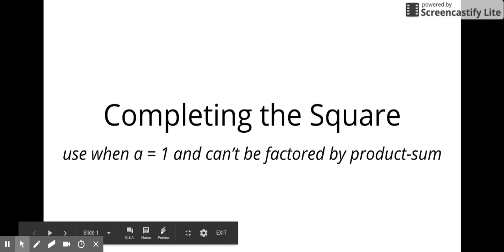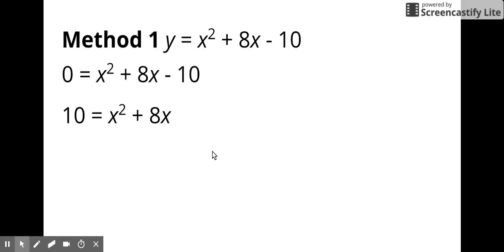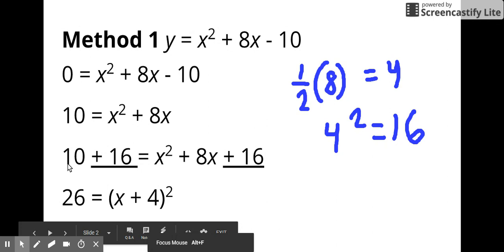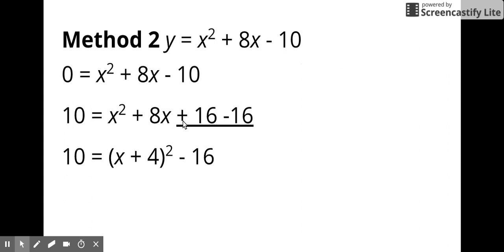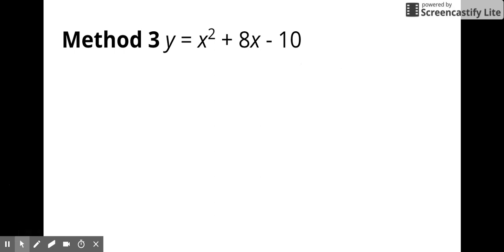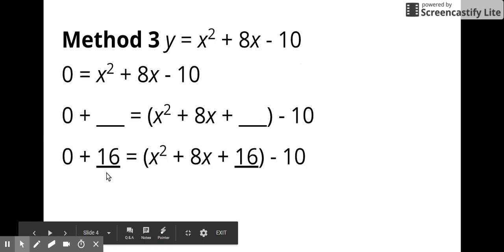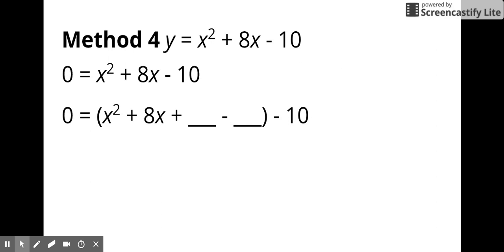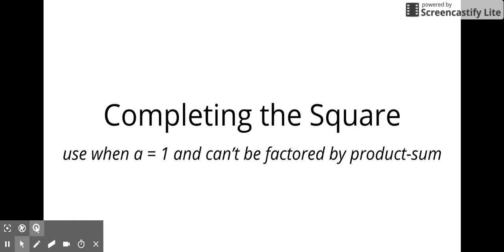Completing the Square (where a = 1)